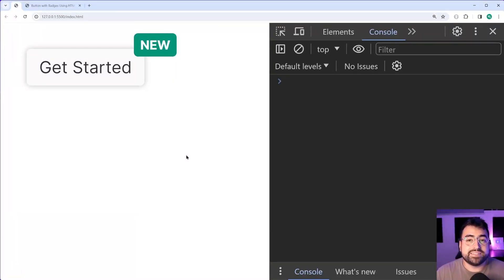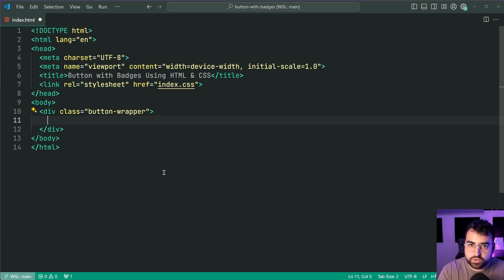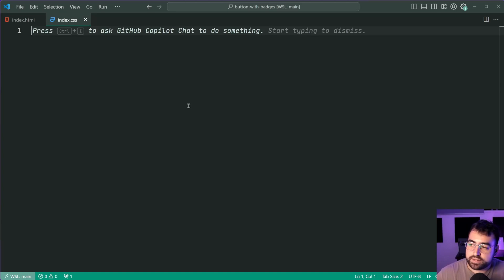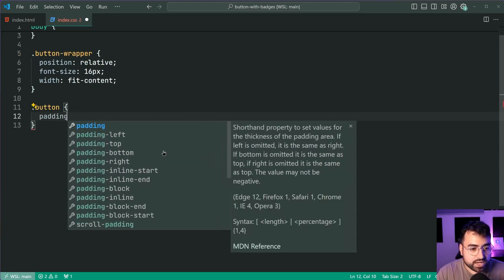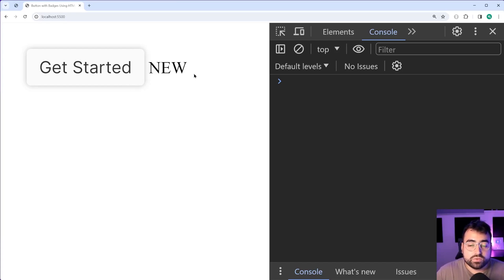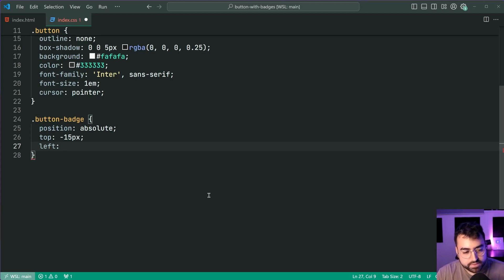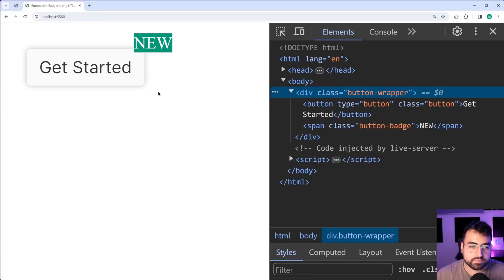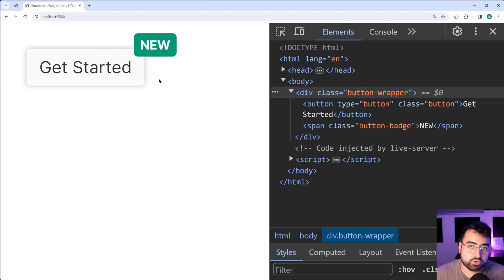How to Add Badges to Your Buttons — HTML & CSS Tutorial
In this video I'll be showing you how to create buttons with badges using HTML & CSS. These can be useful for promoting new features, or for things such as notification badges.